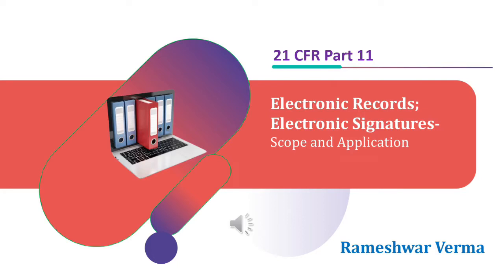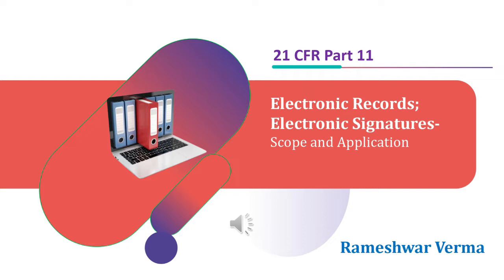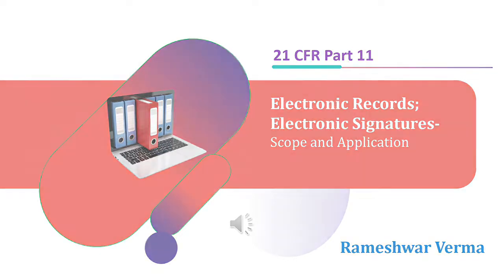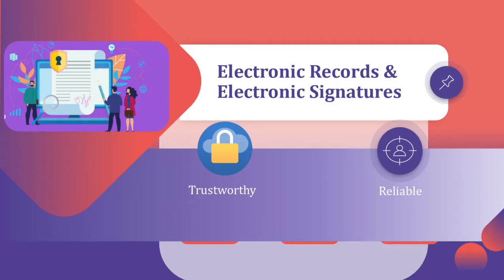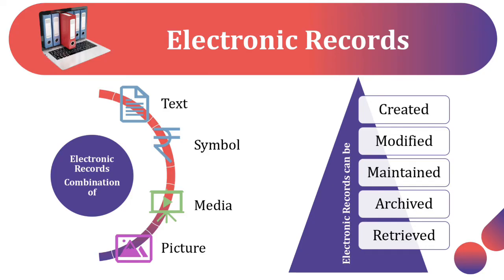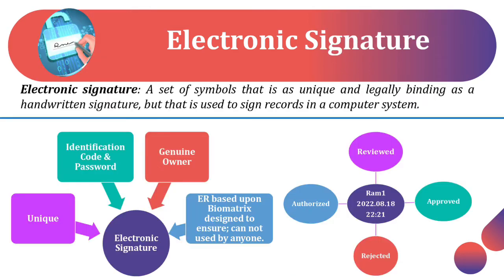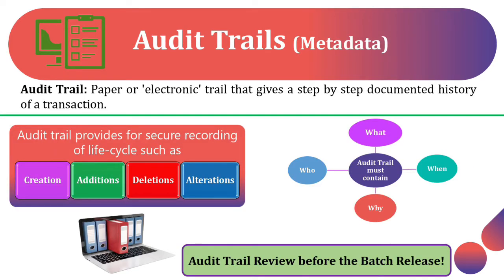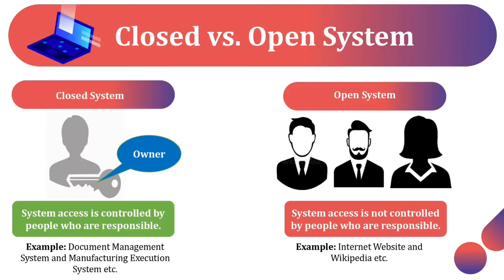21 CFR Part 11: Electronic Records; Electronic signatures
First of all, let me thank you all for coming here today.
Today, I will talk about the 21 CFR Part 11, Electronic Records;
Electronic Signatures- Scope and Application.

In my presentation I’ll focus on three major three things,
1. Electronic records
2. Electronic signature
3. Audit trail